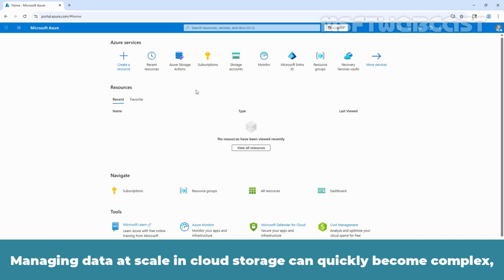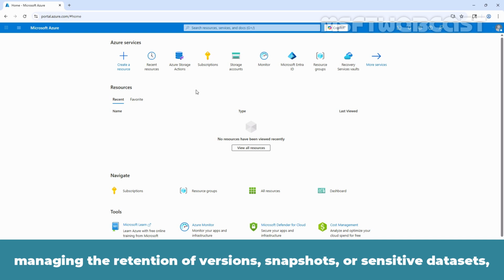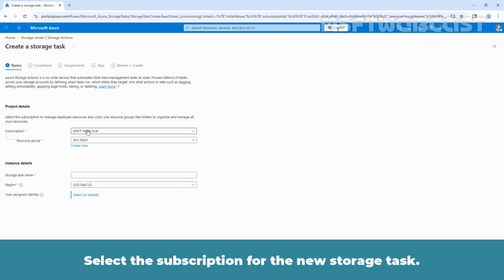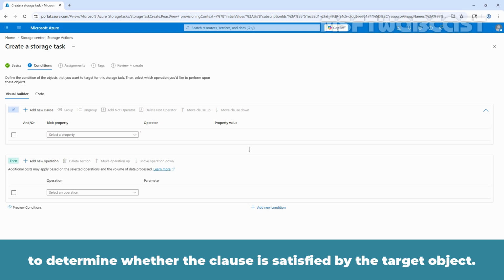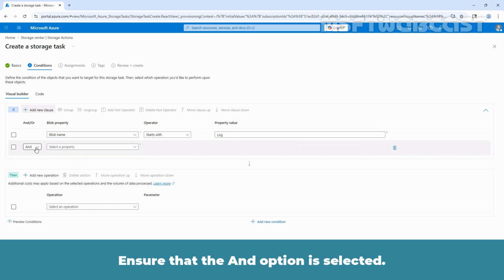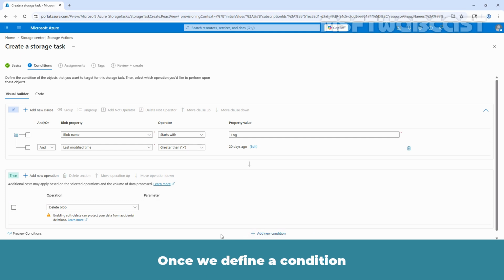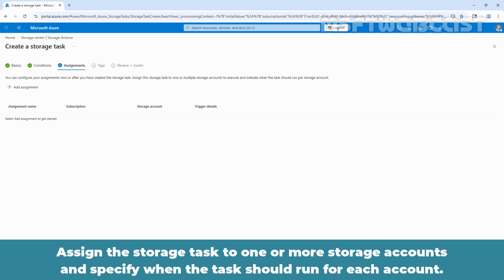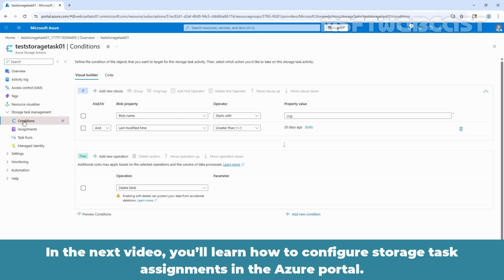83. How to Create a Storage Task in Azure Storage Actions | AZ-104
In this step-by-step tutorial, you’ll learn how to create a Storage Task in Azure Storage Actions to automate your data management workflows efficiently. Whether you're managing blobs, organizing files, or streamlining repetitive storage operations, this guide will walk you through everything you need to get started.

🚀 What you’ll learn in this video:
◉ What Azure Storage Actions are and how they work
◉ Prerequisites for creating a Storage Task
◉ Step-by-step process to set up a Storage Task
◉ How to define conditions and actions for automation